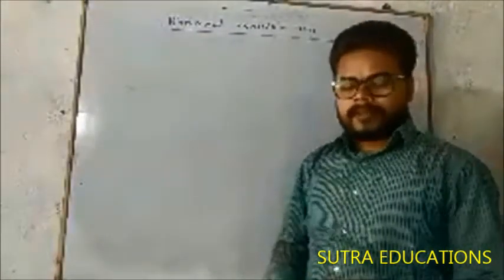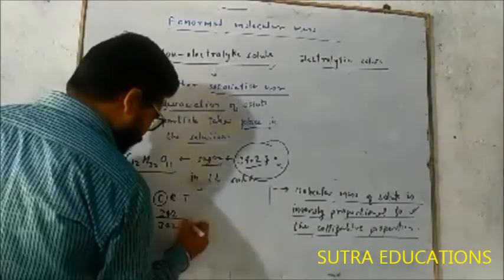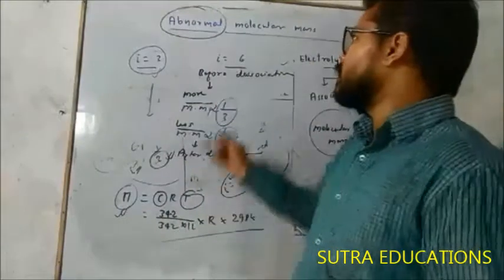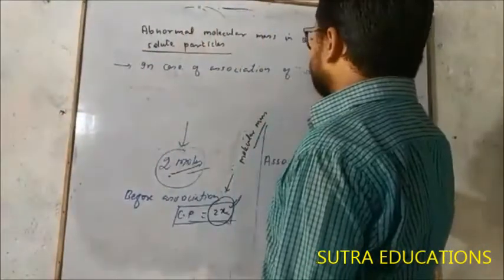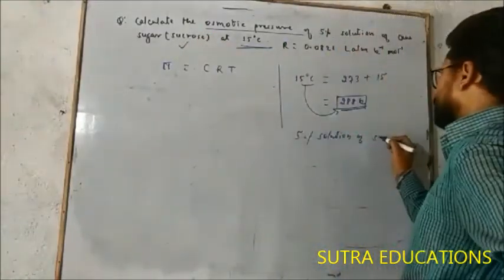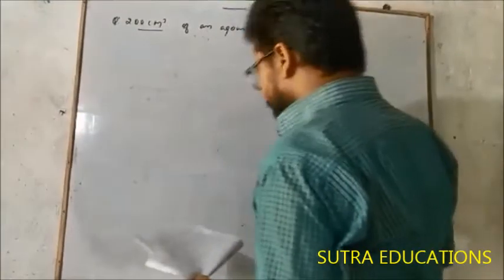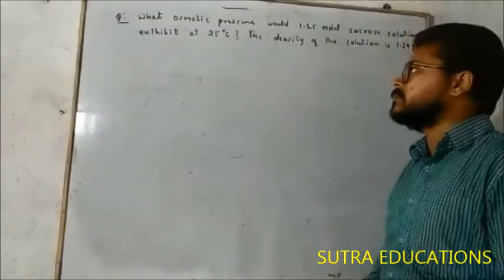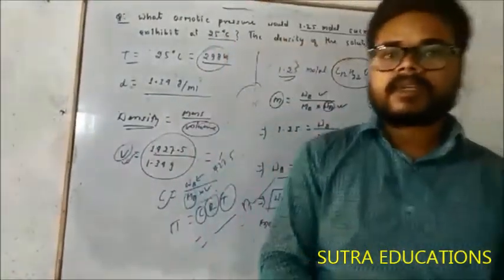Abnormal molecular masses & Numerical